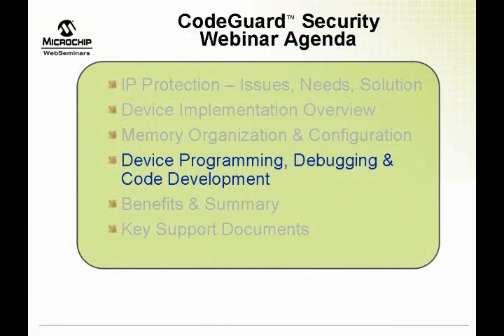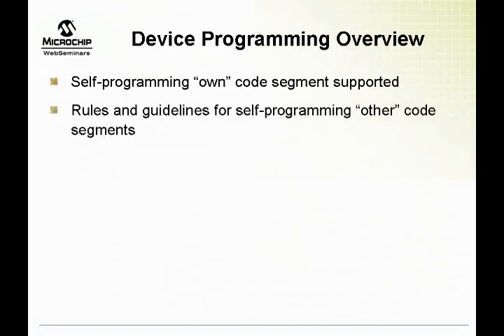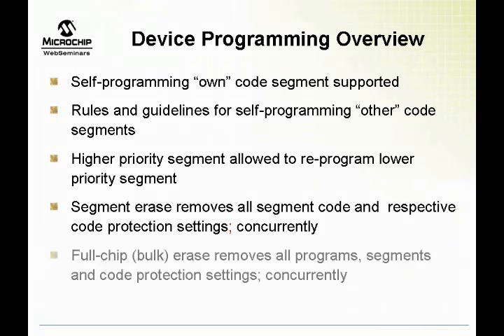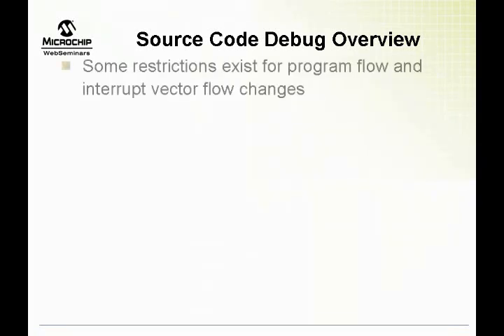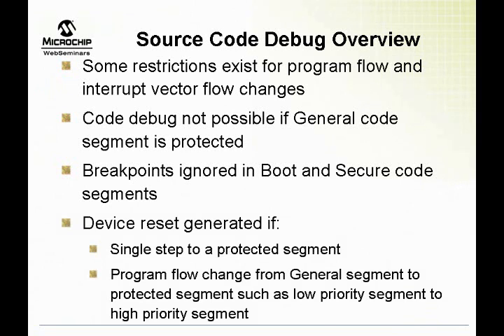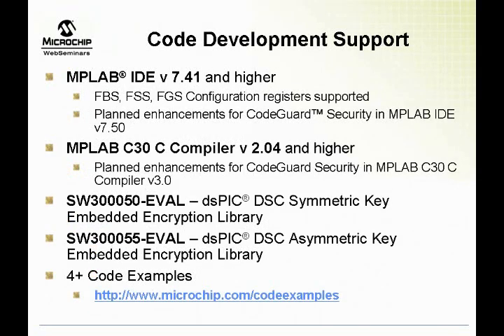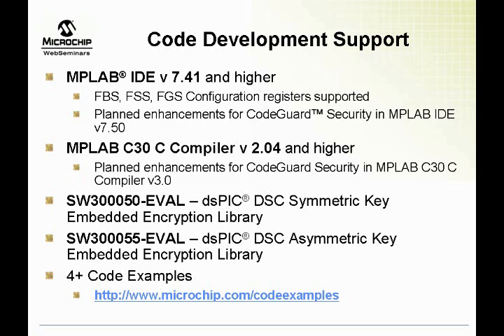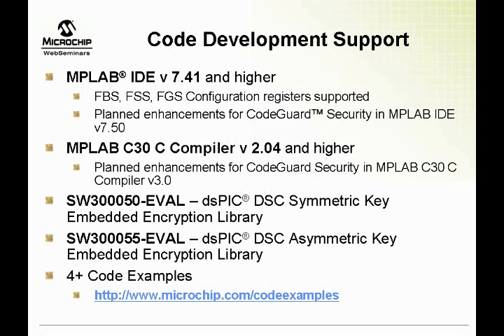Programming, Debugging and Code Development for CodeGuard Devices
Microchips CodeGuard™ Security enables you to provide customizable embedded solutions in a secure and cost-effective manner. Using CodeGuard Security, you (as Microchips customer) may securely share on-chip resources (memory, interrupts and peripherals) with your customer. Software algorithm and Intellectual Property (IP) Vendors, Original Design / Equipment Manufacturers (ODM/OEM) and Value-Added Resellers (VAR) now have an opportunity to reap the following benefits using these on-chip security features
● Increase customizability of your solutions
● Decrease risk of losing IP to unqualified partners who use / license it
● Increase security during code distribution and Flash memory update
● System cost reduction, component reduction and associated benefits to size & inventory

CodeGuard™ Security is a turnkey solution implemented on many devices in Microchips compatible line of 16-bit Flash memory-based PIC24 Microcontrollers (MCU) and dsPIC Digital Signal Controllers (DSC).